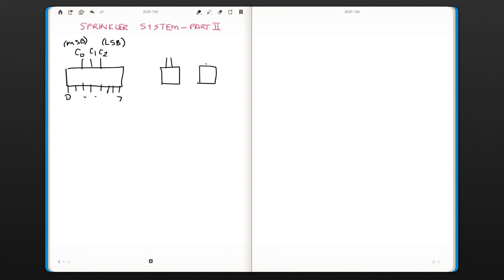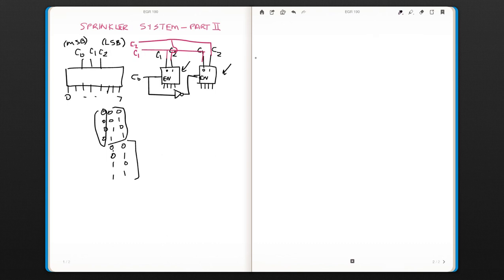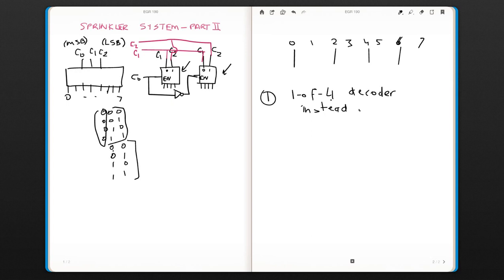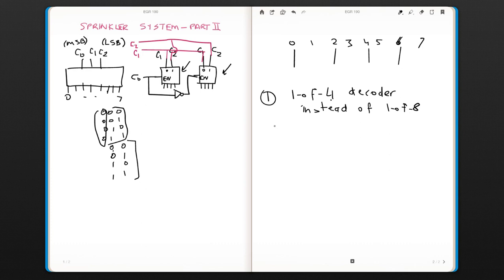Design Example: Sprinkler System(EGR 190: Digital Circuits, week 12 #2)